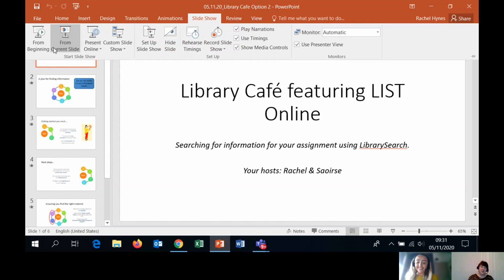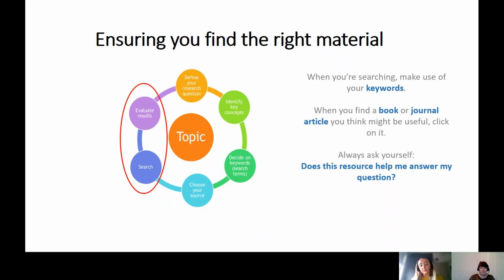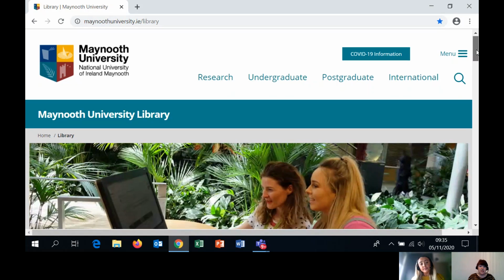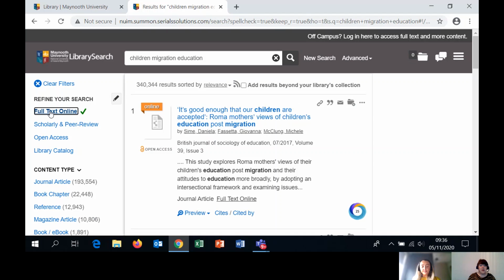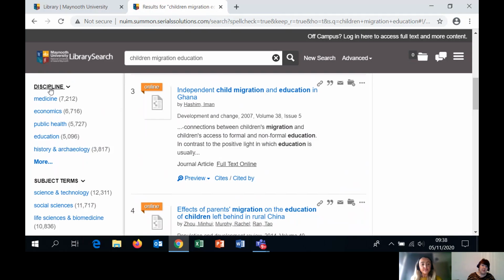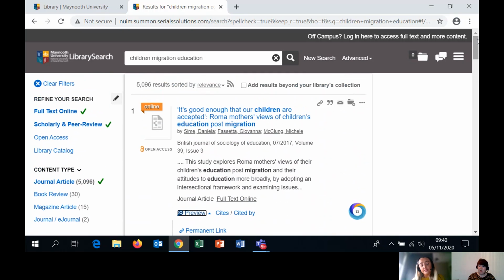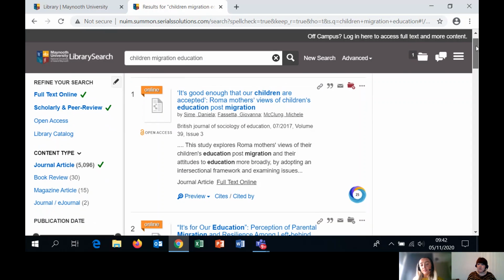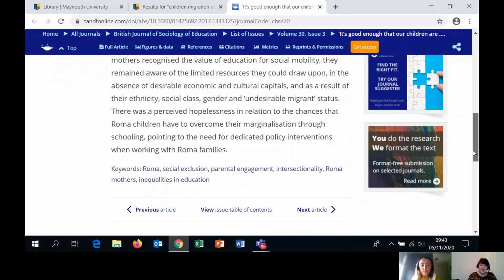The Library Café 4 - Searching for information / Using LibrarySearch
In this week's Library Café, Rachel and Saoirse show you how to search for information for your assignments. They also use LibrarySearch and highlight some of the very useful tools and features that you can use to search effectively!